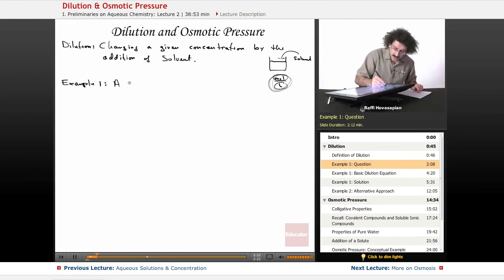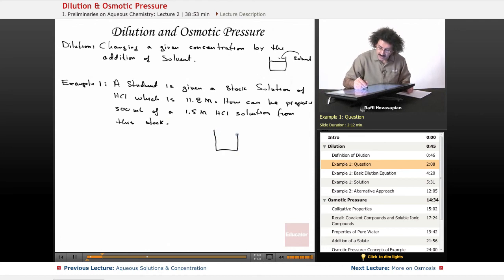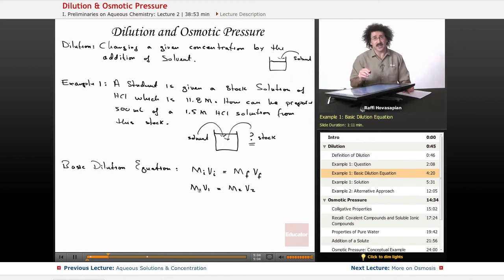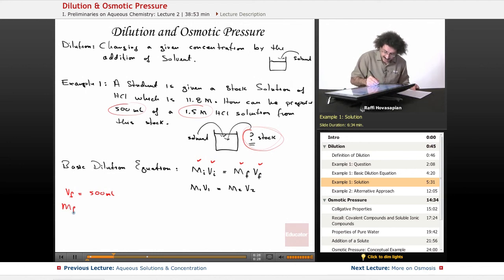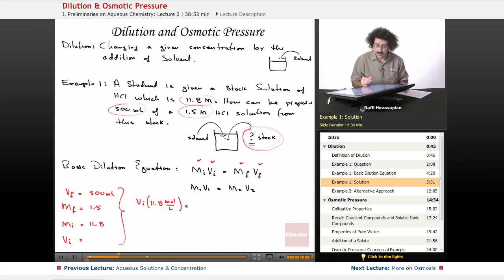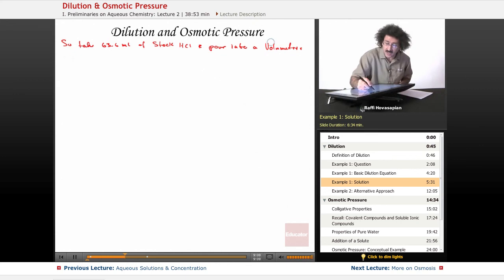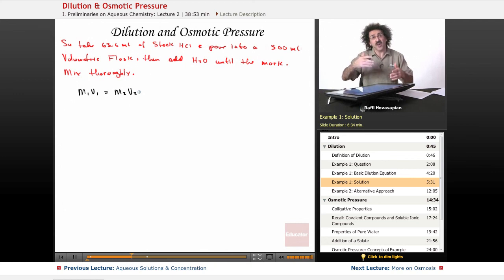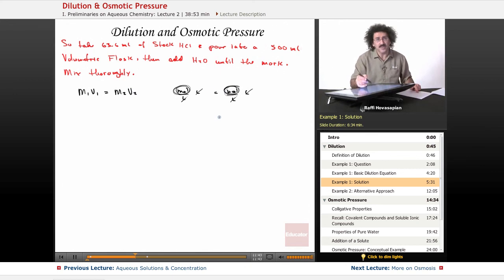"Dilution & Osmotic Pressure" | Biochemistry with Educator.com